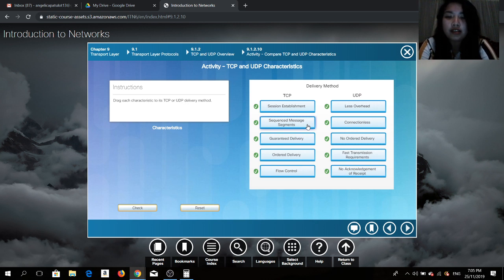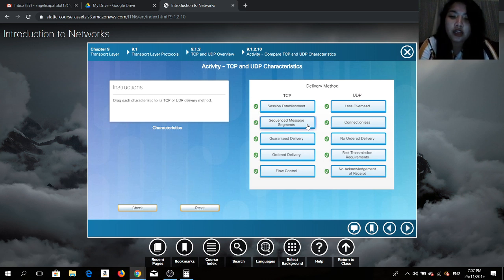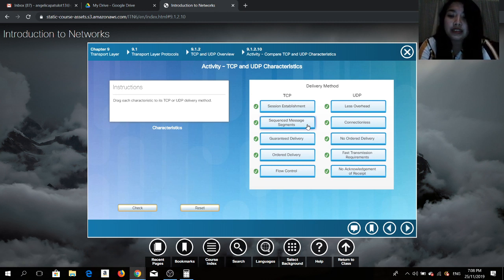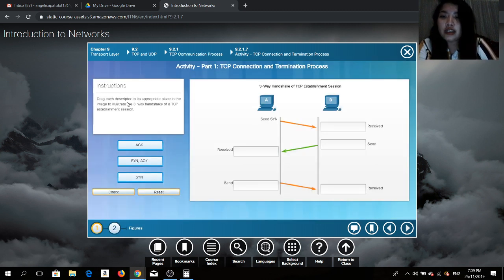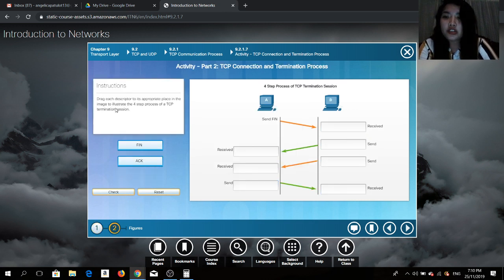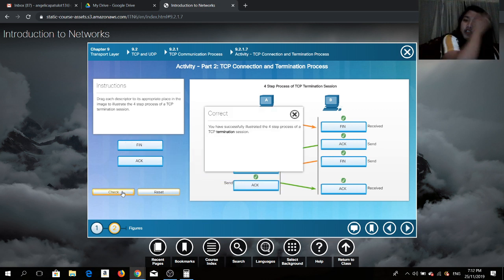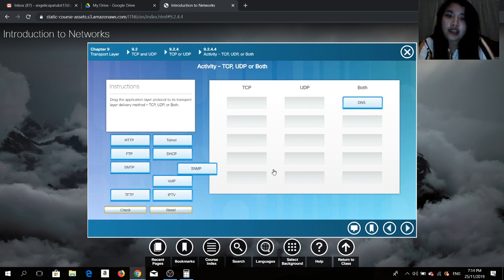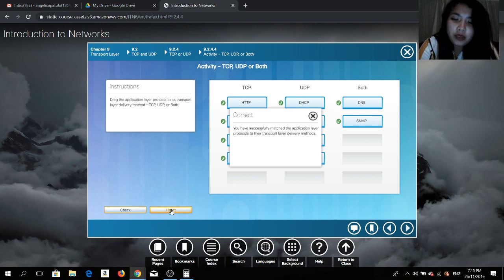Chapter 9 INSIDE ACTIVITY